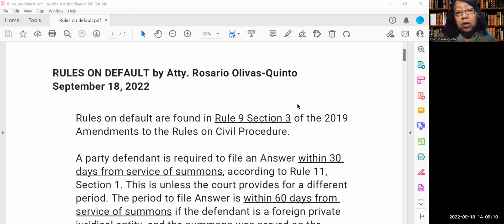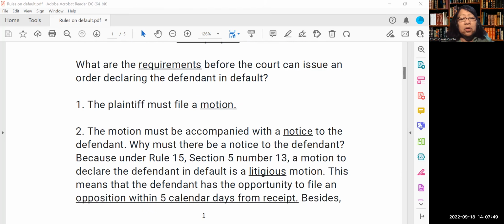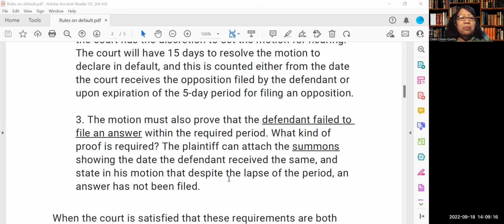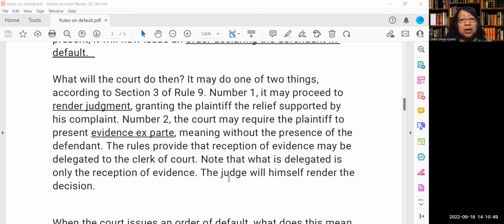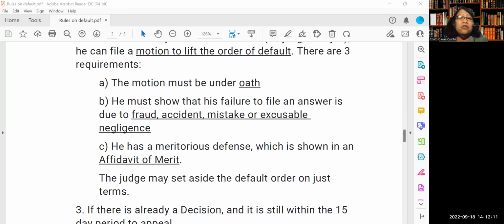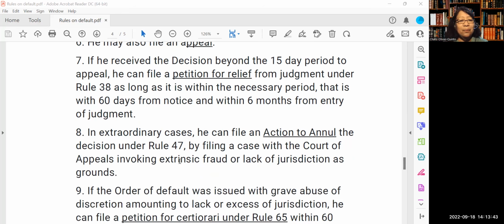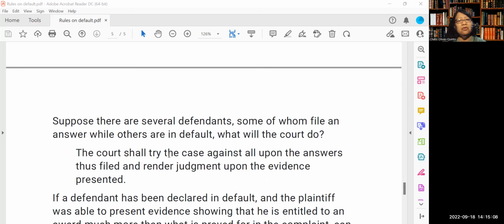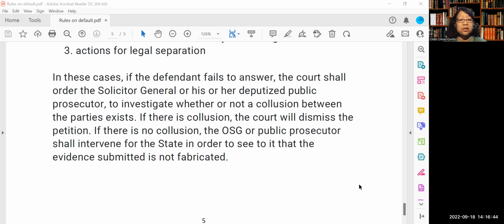[Civil Procedure] Rules on default (Video15)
This video explains the rules on defaults, the remedies available to the defendant, and the situations when defaults are not allowed.